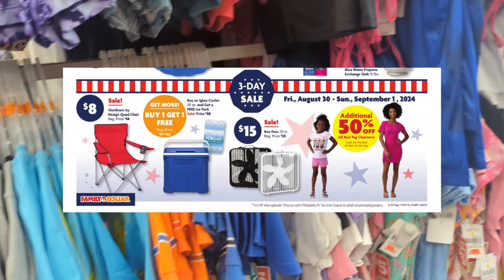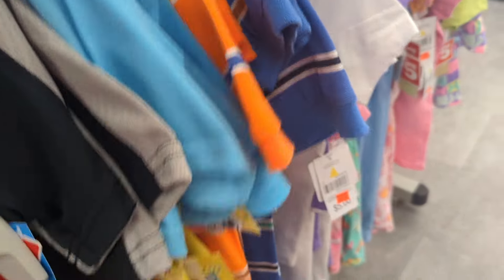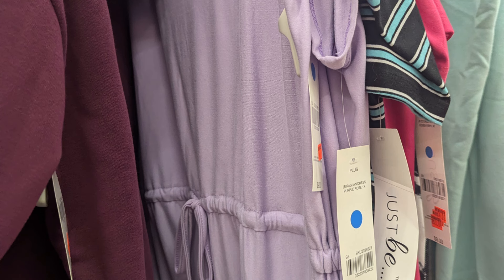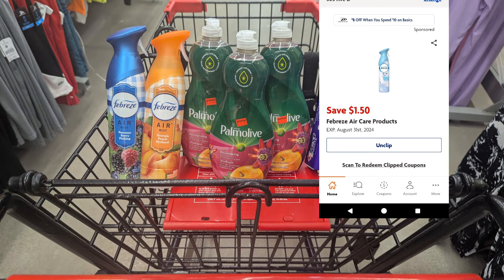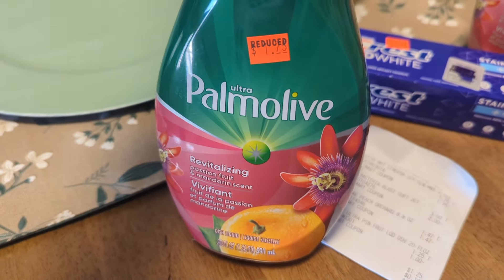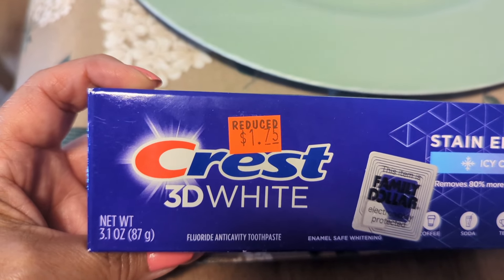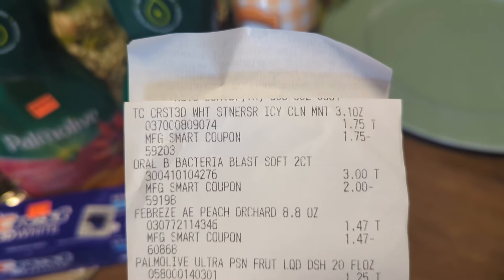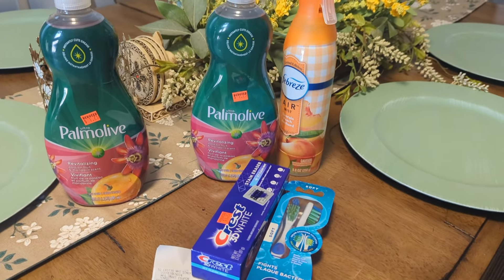🤑🔥🔥 Family Dollar .25 cents dish soap plus freebies run🏃‍♀️🏃‍♀️